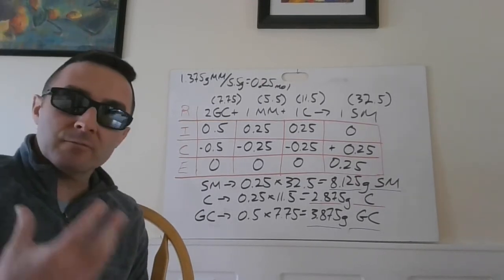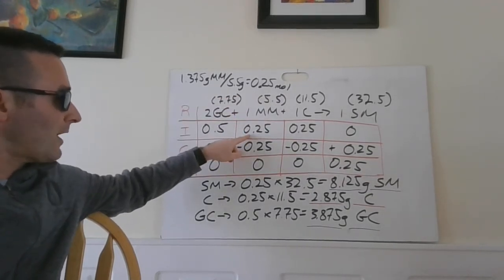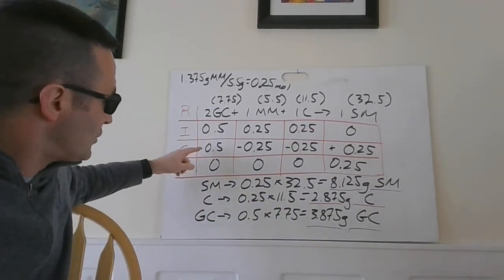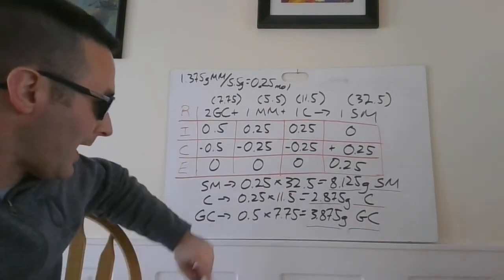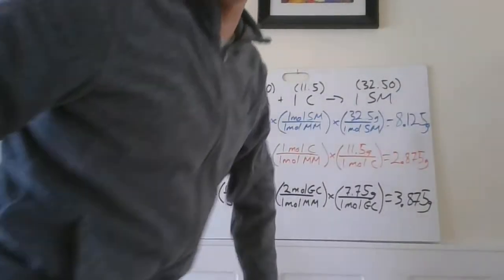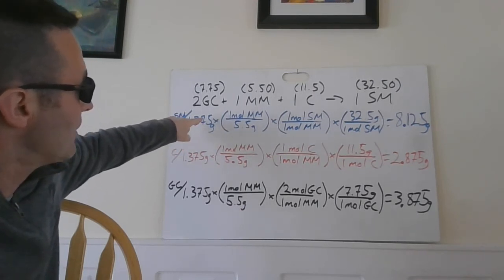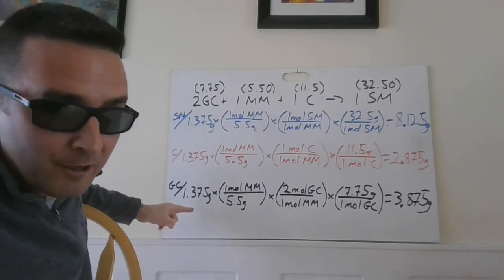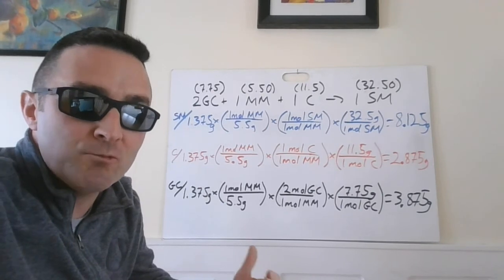Stoich3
S'mores stoichiometry - both methods.